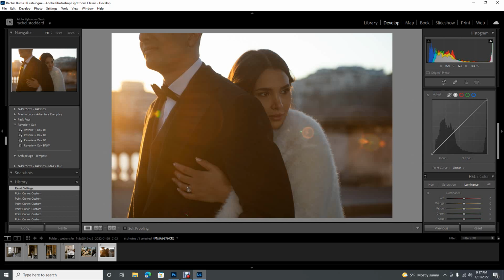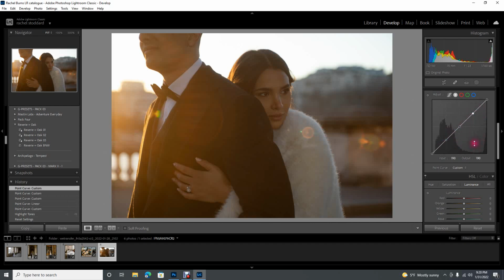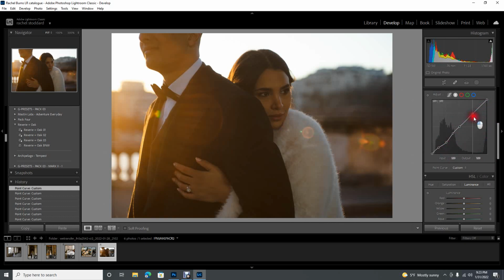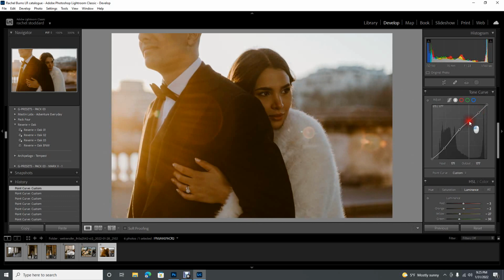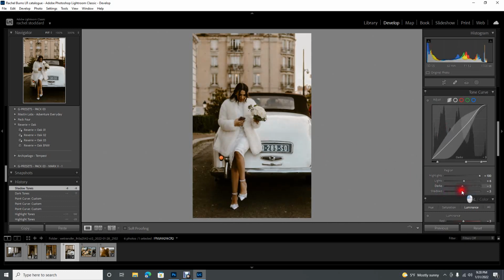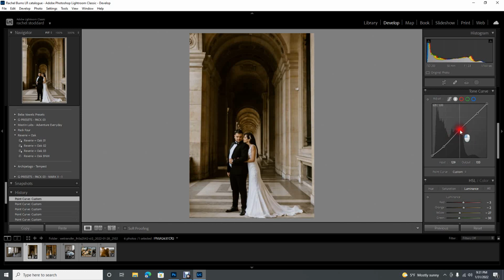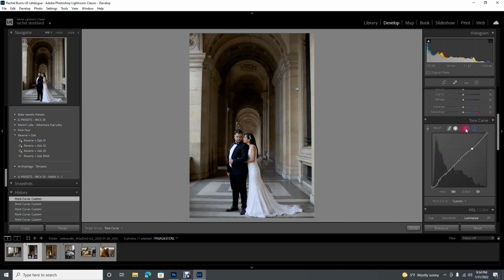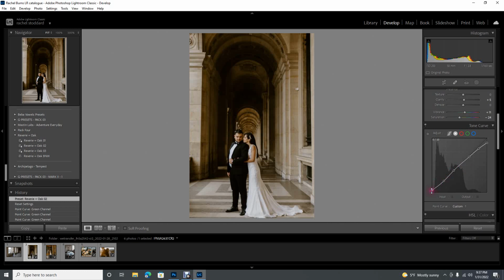Quick, basic, PRACTICAL tone curve tutorial.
Just the basics, please. Here I show you how to utilize the tone curve in real life, some neat little things you can try, and how you can use this tool to enhance your images quickly and professionally.